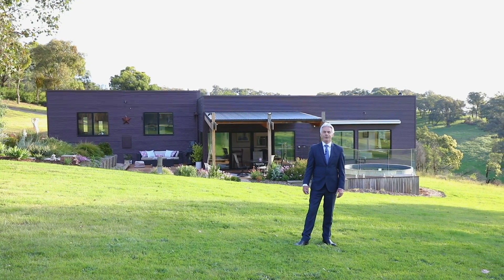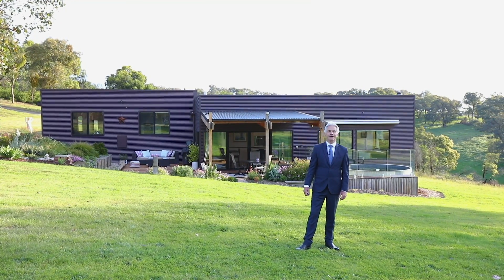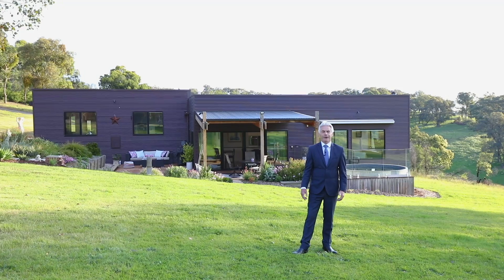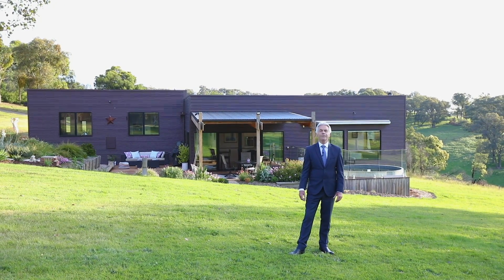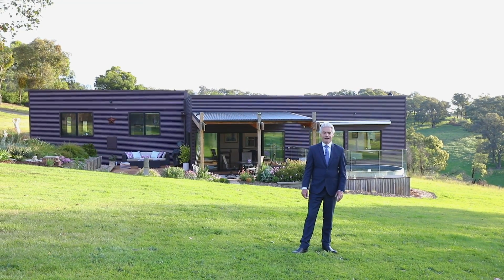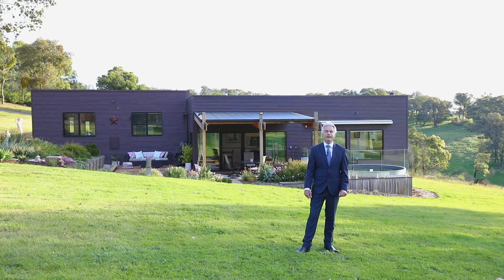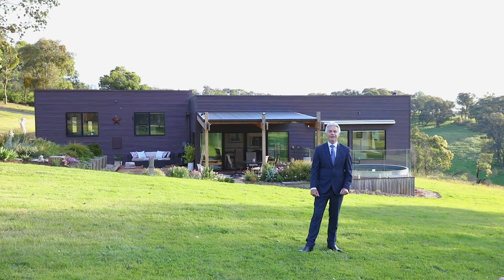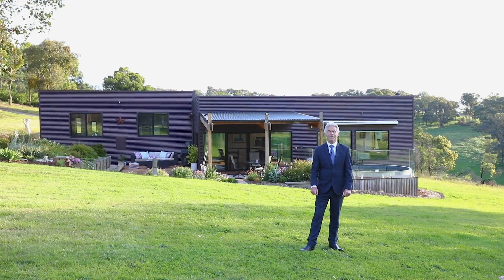When Country Meets Contemporary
15 Moorool Court, Christmas Hills

Tucked away at the end of a quiet court in the stunning and highly sought-after Christmas Hills area, is this incredible family home just a few minutes' drive to the popular Yarra Glen Township.

The winding driveway leads you through 18 immaculate acres directly to undercover parking connecting you to the main entrance of the home where you're greeted with a mini mudroom space with coat racks, inbuilt bench seat and cupboards. Be captivated by the soaring 9ft ceilings, spotted gum flooring and square set cornices. The modern light filled home presents 4 generous bedrooms, 3 bathrooms and 2 living rooms. Its refined spaces partner with an expansive open plan living, dining, and kitchen. The contemporary and striking kitchen is the true heart of the home with huge island bench featuring Caesar stone benchtops, walk in pantry, 900mm gas cooktop, Bosch dishwasher and soft closing cabinetry. This open plan living space extends through dual sliding doors onto the intimate outdoor undercover entertainment deck overlooking your very own private oasis and luxurious solar heated plunge pool.

Additional unbeatable features include wood heating, heat transfer unit, 2x split systems, electric awning over pool, drive through concrete driveway, double glazed windows, underfloor heating, built in robes, storage cupboards, ceiling fans and more.

Outdoors reveals the perfect balance of cleared and native bush land. Above the house sits the shed of your dreams at a size of 15m x 10m with 2.8m clearance door, concrete base, 2 phase power, mezzanine, room at the rear, toilet, split system, and pot belly. There is an adjoining outdoor basketball court for the family to enjoy as well as double undercover carport for additional car or caravan storage.

This property is an inspiration combining the comfort of country living with a luxury contemporary aspect.